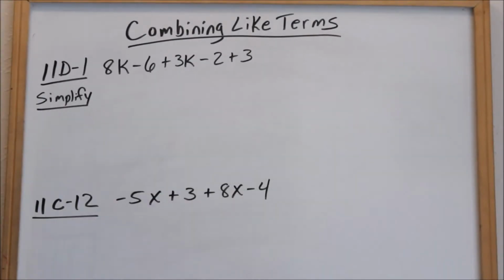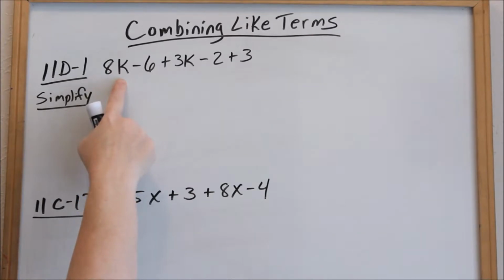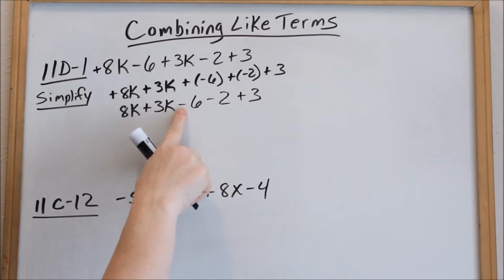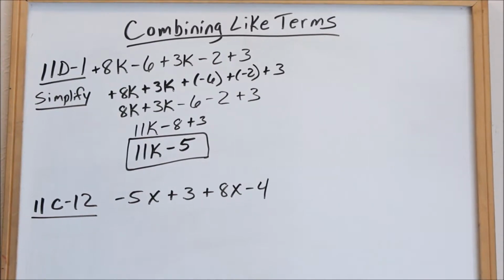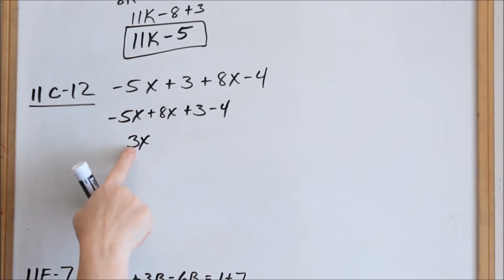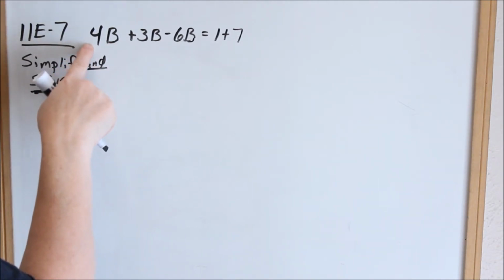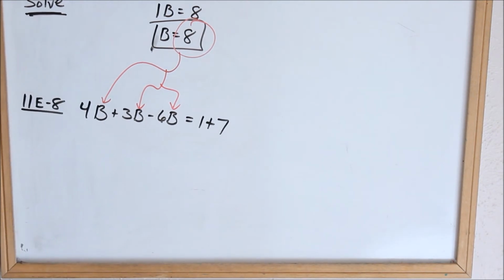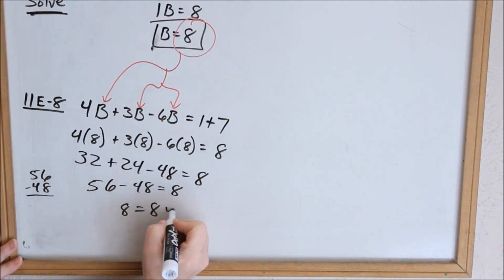Lesson 11- Combining Like Terms